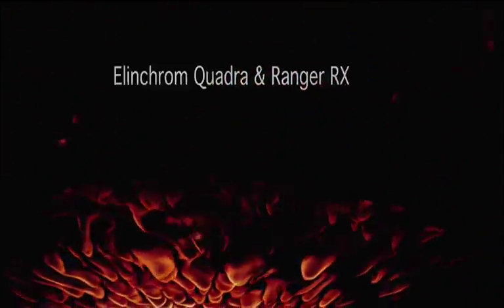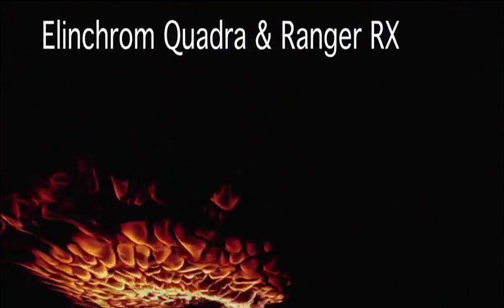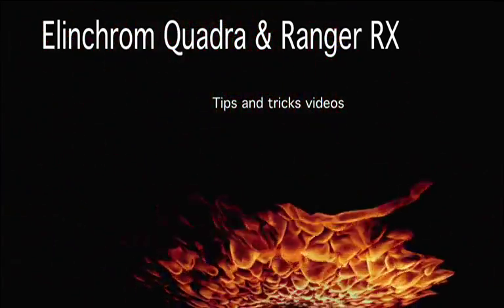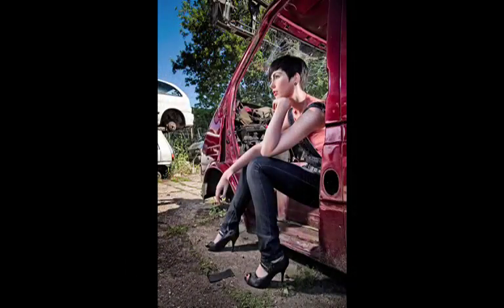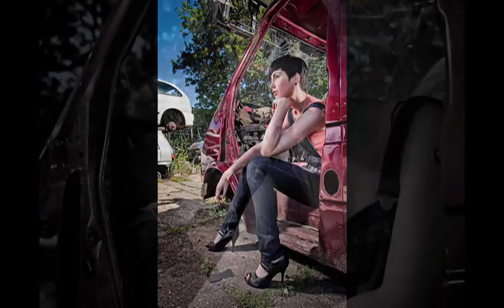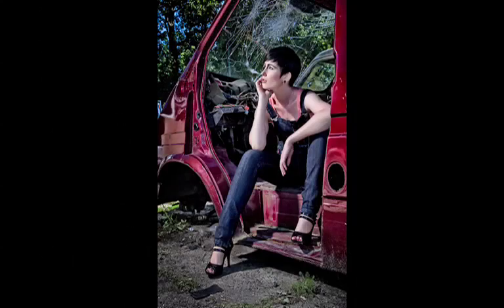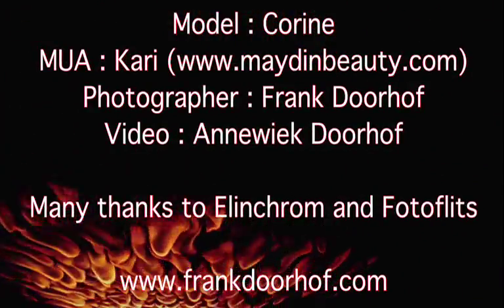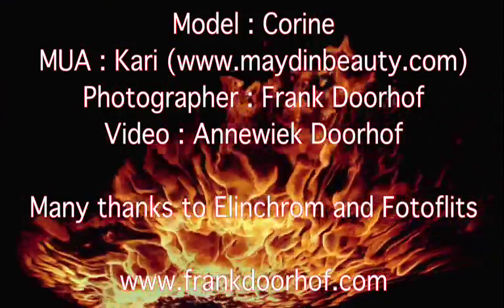clip5 quadra video1 HDFrank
Third video in the series with tips/tricks for the use of the Elinchrom Quadra and Ranger
These videos are very short instructional like videos, for FULL instructional DVDs that go much deeper into the setups and theory please visit my